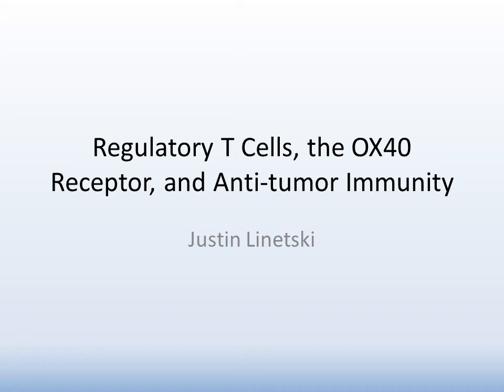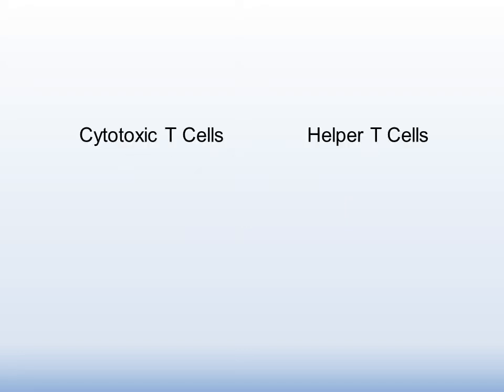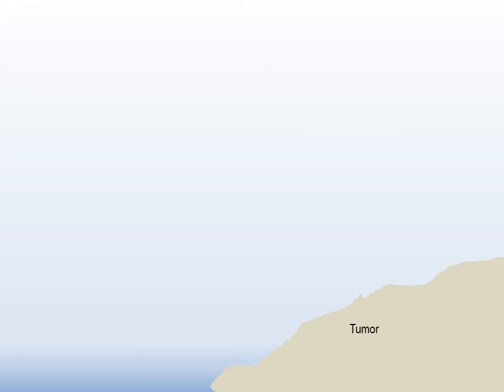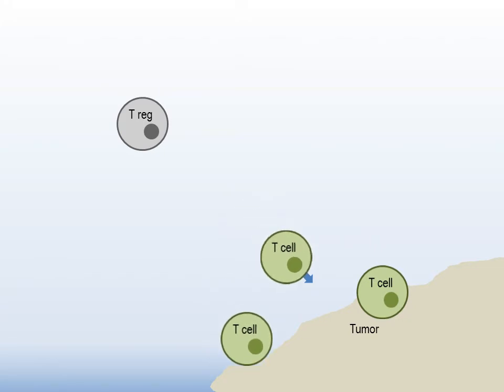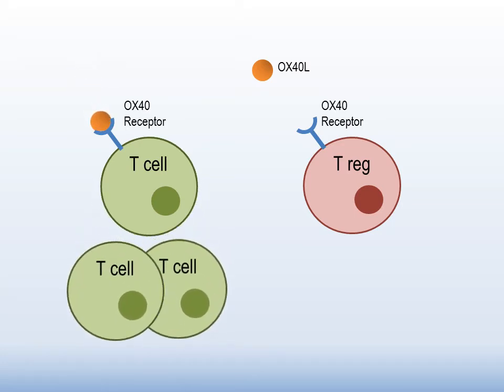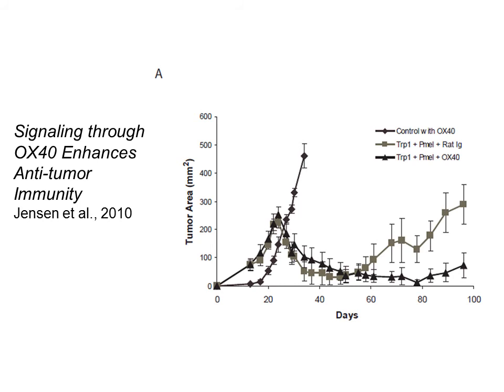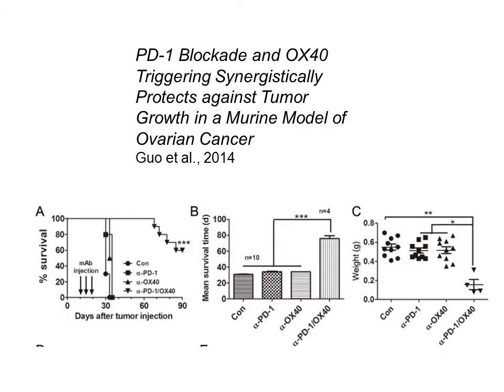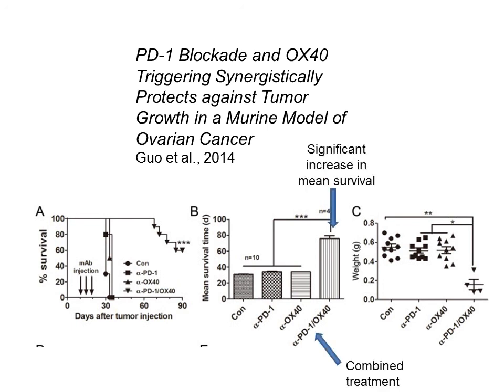Regulatory T cells, the OX40 receptor, and antitumor immunity